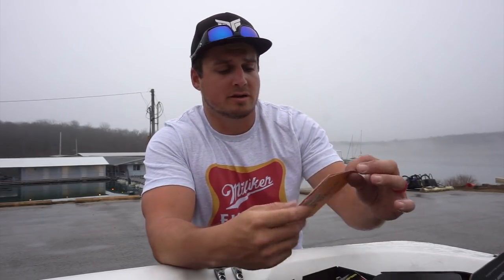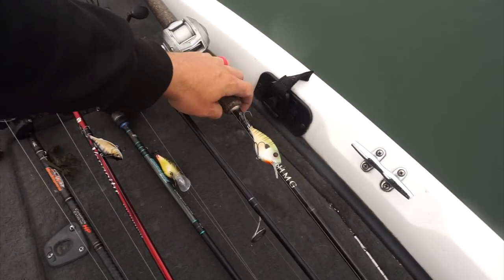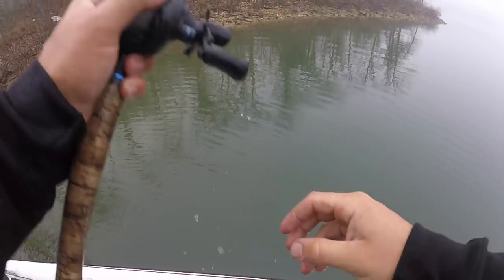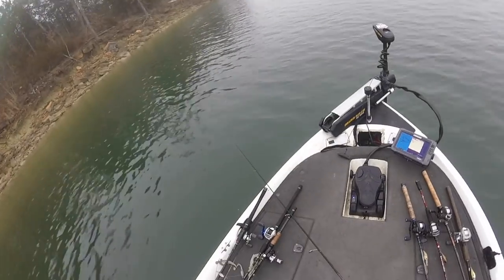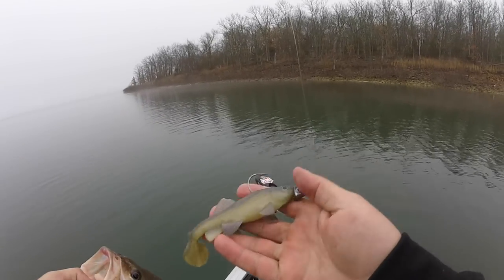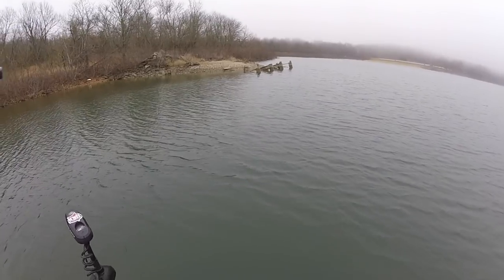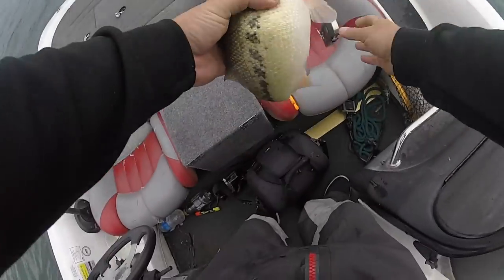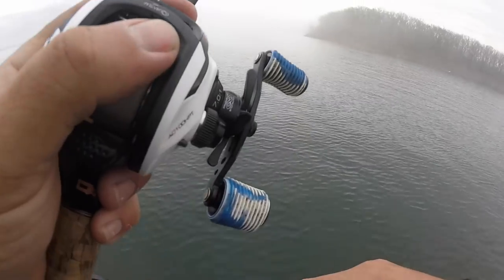BIG Baits vs. SMALL Baits CHALLENGE!! (Surprising Result)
In today's video I do a big baits vs. small baits CHALLENGE at Stockton Lake, Missouri!! This one was a ton of fun...what should I do different next time??

Use millikenfishing to be FEATURED on my page!!!